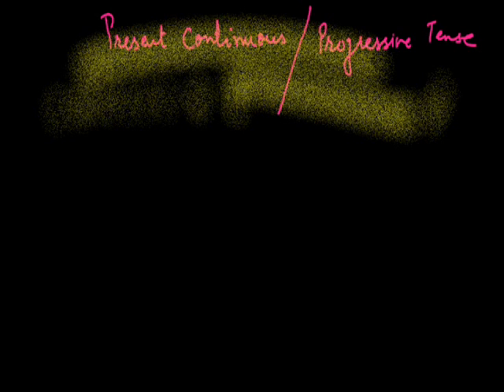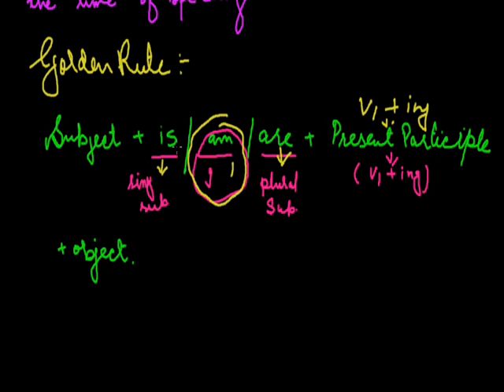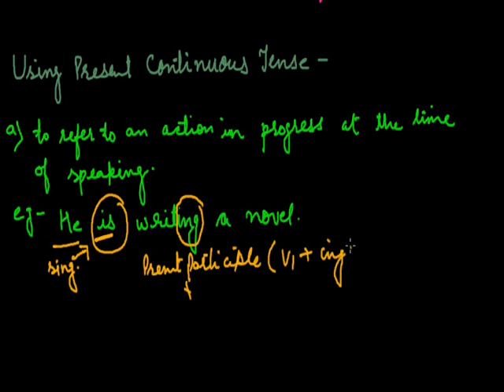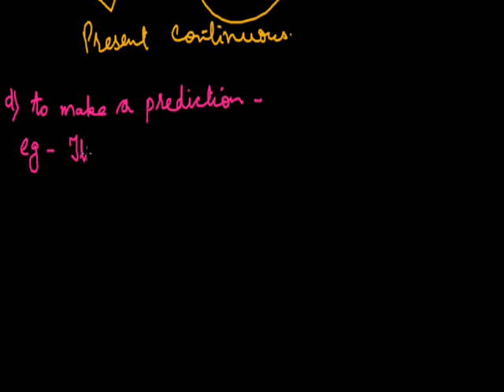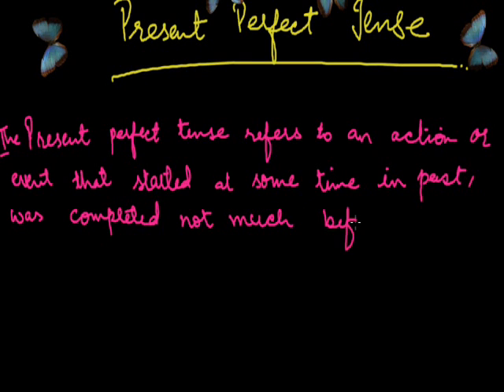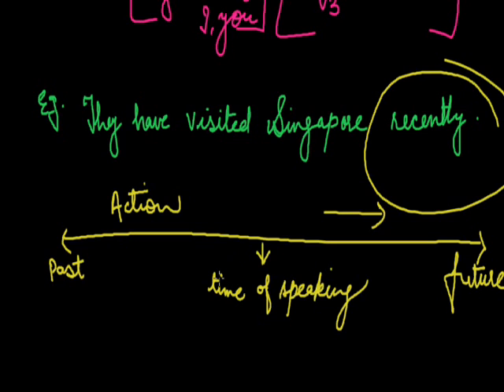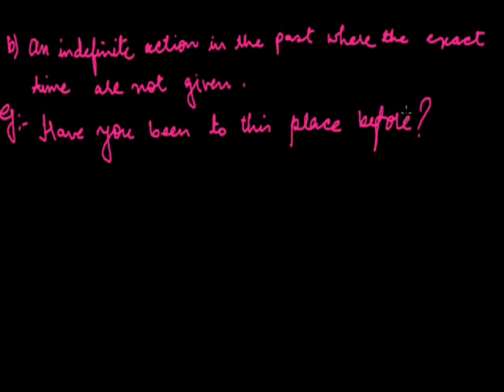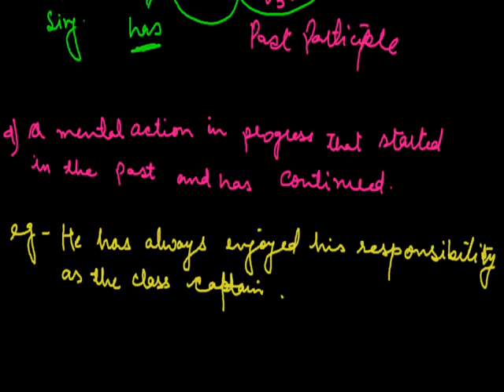Tense 002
Present simple grade ix